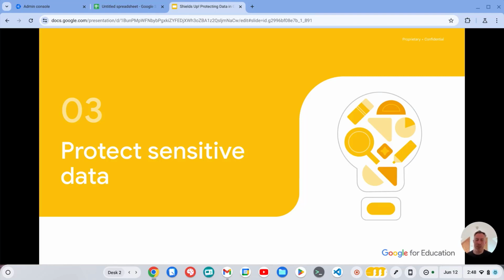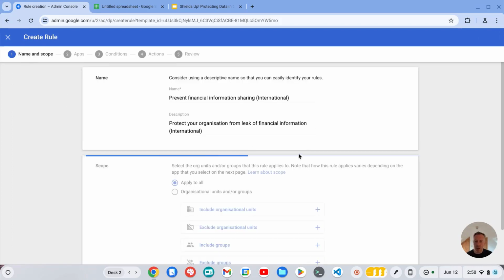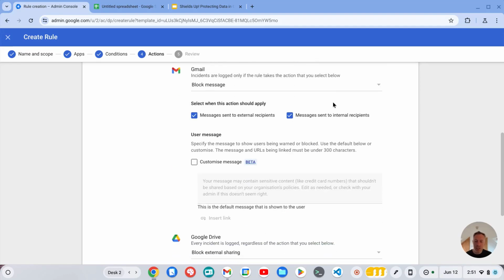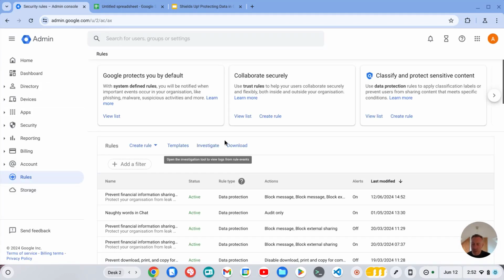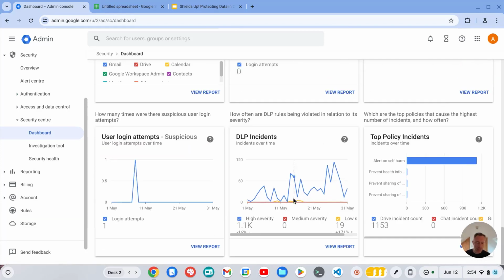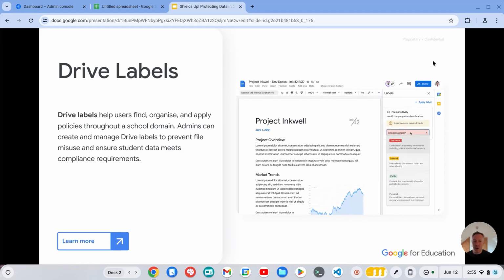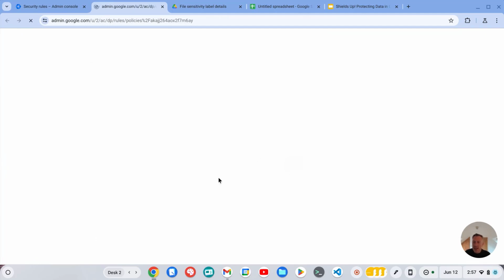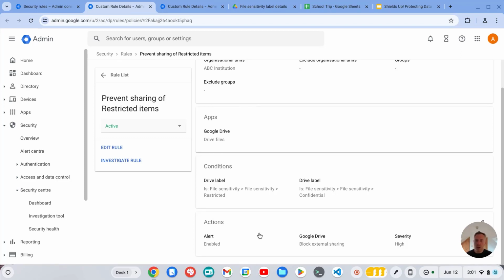Protect Student Data: Essential Security Tips for Google Workspace for Education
🔒 Safeguard your school's sensitive information with our guide on Google Workspace for Education!

In this video, I'll walk you through essential data protection measures:

* Implement Data Loss Prevention (DLP) to detect and prevent unauthorized sharing of confidential data.
* Control sharing permissions to limit access to sensitive school information.
* Utilize Drive labels to classify and manage access to files based on their sensitivity.

Ensure your school's data remains secure and compliant. Watch now to learn how to protect sensitive information within Google Workspace for Education. 🛡️